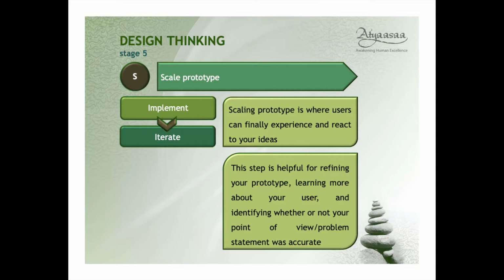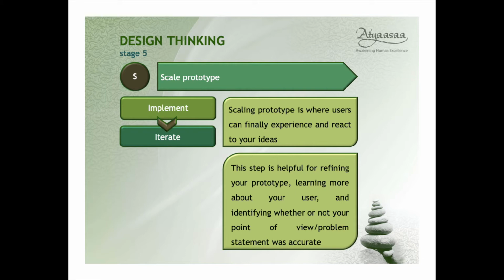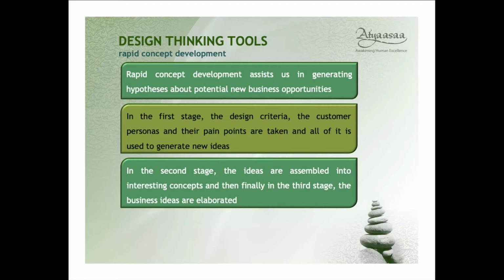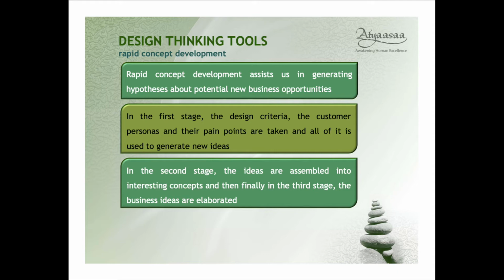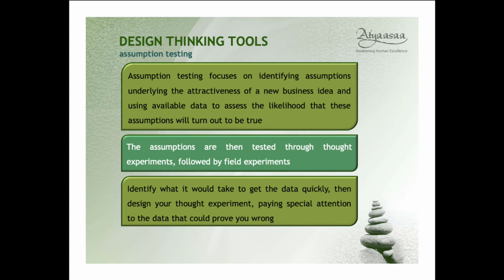Design Thinking Module 7